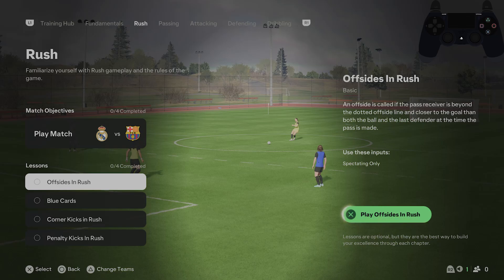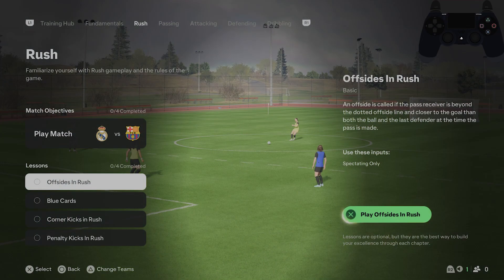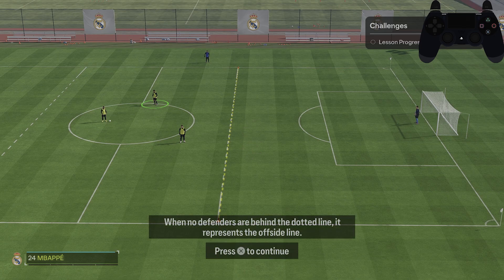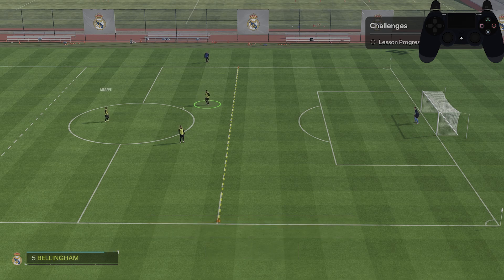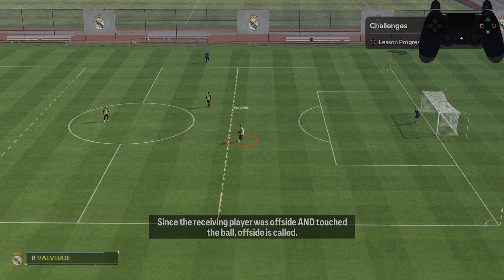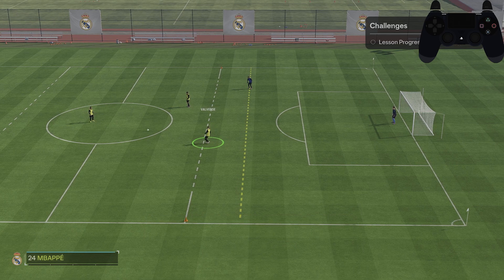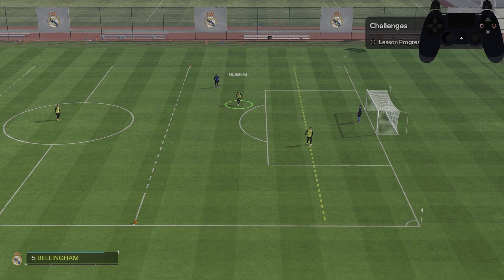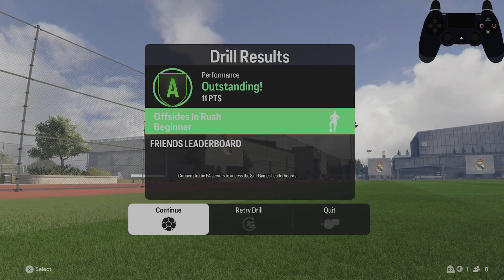How Offsides Work in Rush Mode in EA Sports FC 25 | Rules & Gameplay Guide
In this video, we’ll explain how offsides work in Rush Mode in EA Sports FC 25, a fast-paced, smaller-sided version of football. While Rush Mode changes some of the traditional rules, offsides can still play a crucial role in maintaining fair play. We’ll guide you through the offside rules in this mode, how they differ from standard matches, and offer tips on staying onside to avoid losing possession.

How do offsides work in Rush Mode in EA Sports FC 25?
Differences between offsides in Rush Mode and regular matches.
How to avoid getting caught offside in Rush Mode.
Tips for making effective runs without being offside.
Best practices for defending against offside traps in Rush Mode.